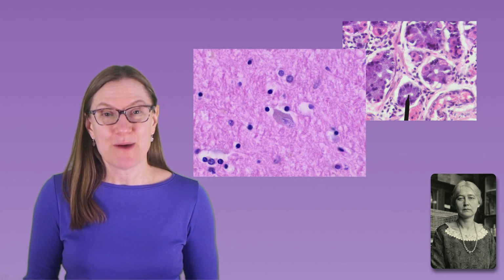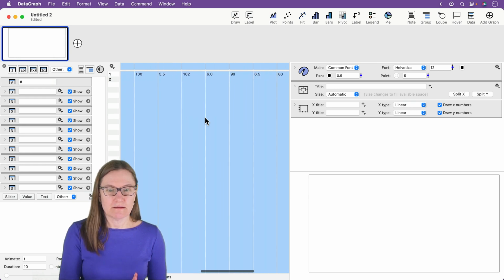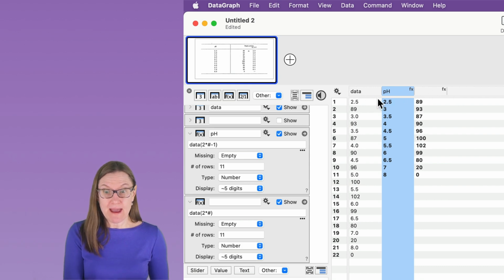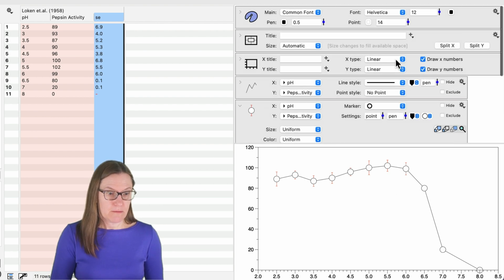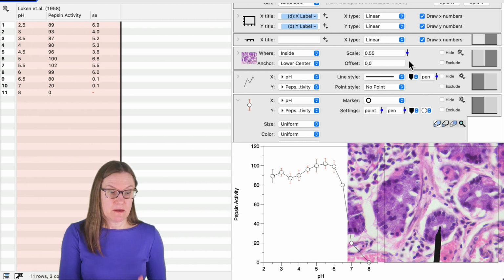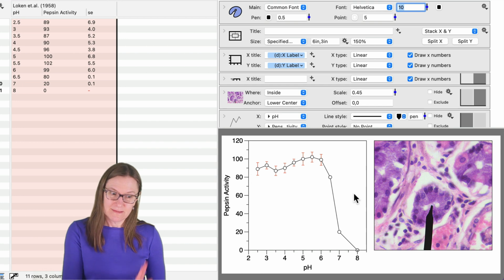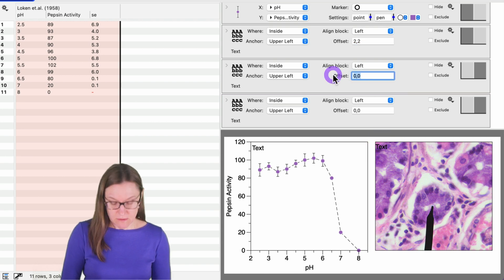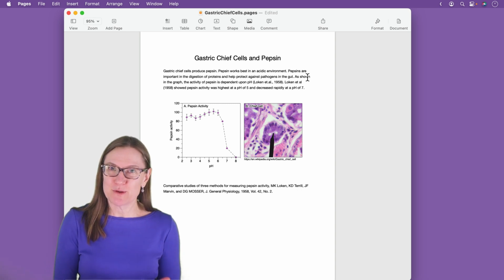DataGraph Demo: Graphs & Images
00:00 - Introduction
01:44 - Step 1: Get Data
06:42 - Step 2: Plot Data
08:46 - Step 3: Add Image
11:31 - Finishing Touches
12:27 - Size & Font
13:29 - Line & Point Formatting
14:58 - Add Text Labels
17:53 - Paste into Document

Import data from a PDF and learn some helpful tips!
Create a line plot with points with error bars.
Create a panel graph where one side is an image.

DATA:
Comparative studies of three methods for measuring pepsin activity, MK Loken, KD Terrill, JF Marvin, and DG MOSSER, J. General Physiology, 1958, Vol. 42, No. 2.
TABLE I: Pepsin Activity in Arbitrary Units (with Standard Error) as a Function of pH of Solvent Prior to Incubation.